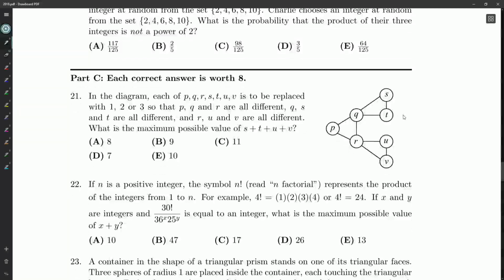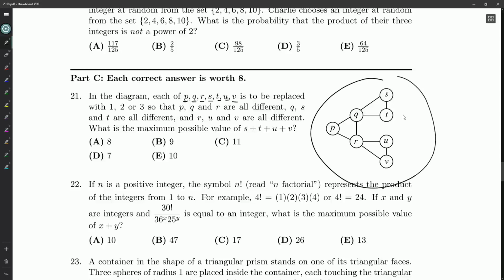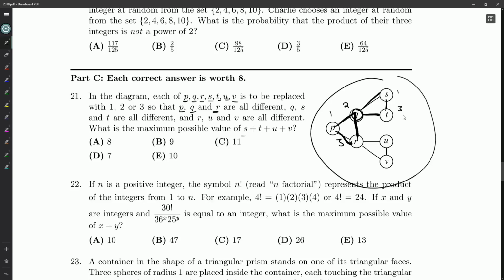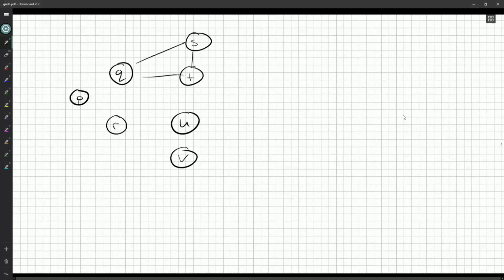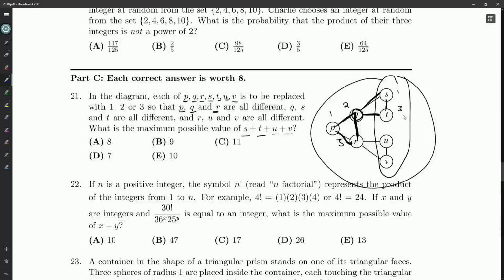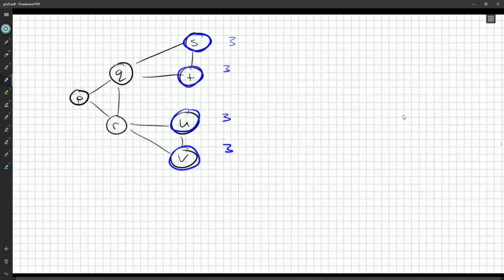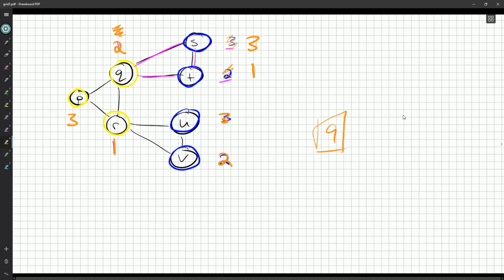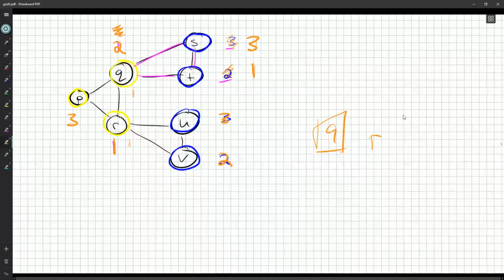Cayley 2018 21